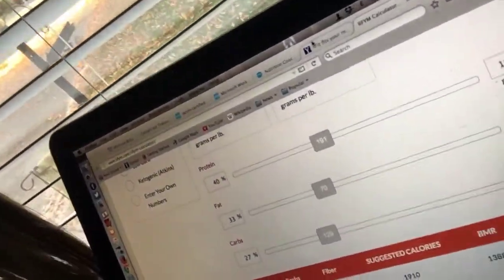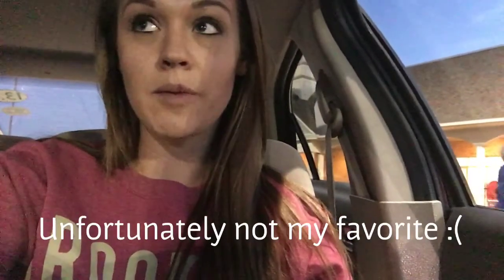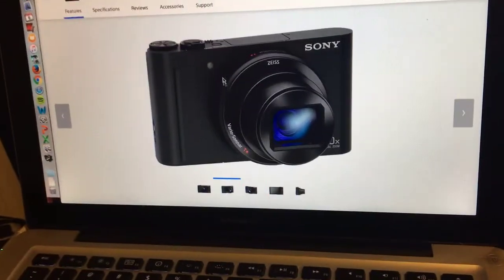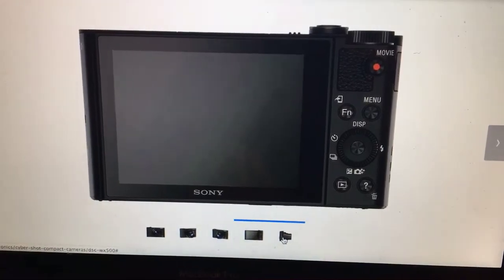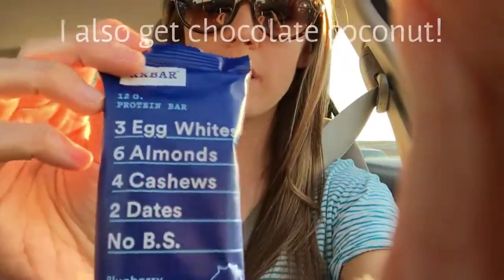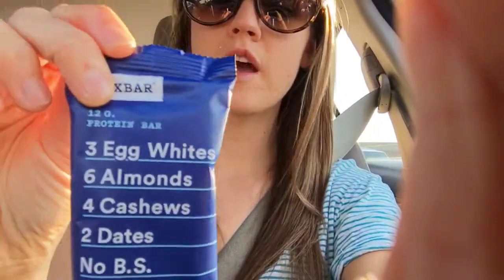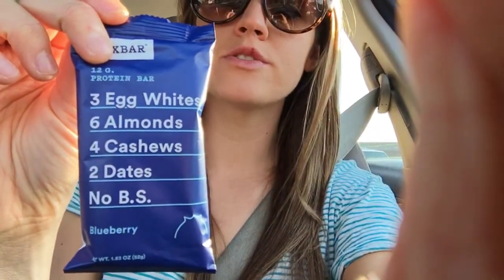Macros | BEST BARS EVER | Fears of Failure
Let me know what things you want to see!